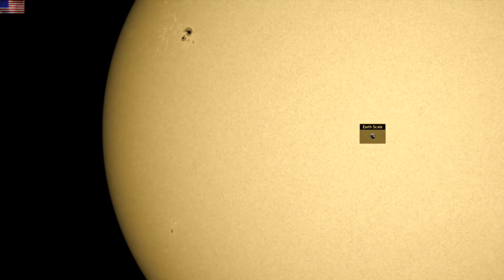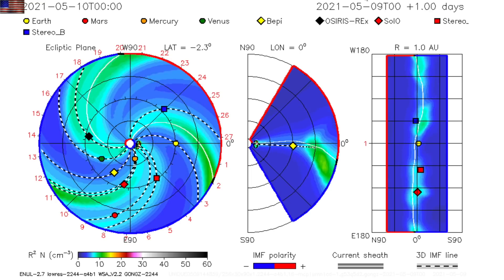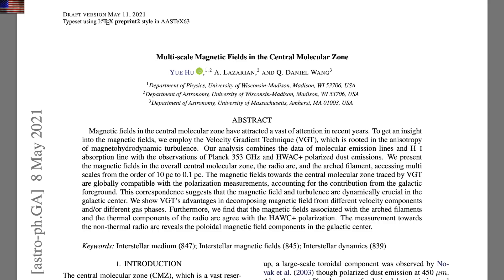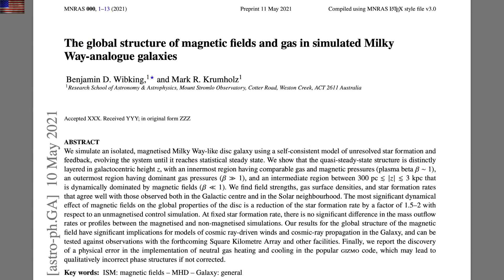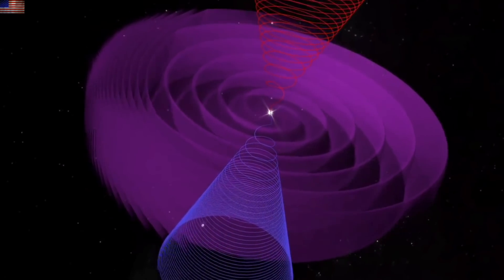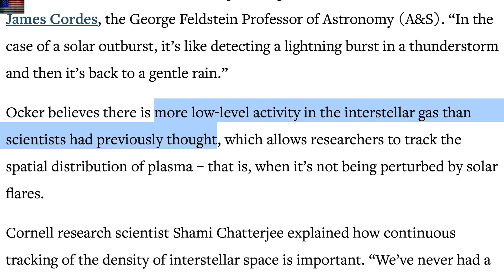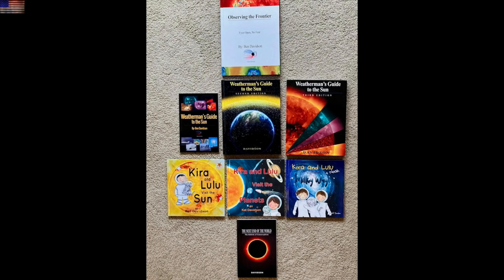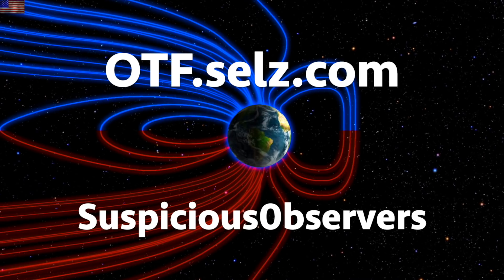CME Expected Tomorrow, Galactic Magnetic Wave Detected | S0 News May.11.2021